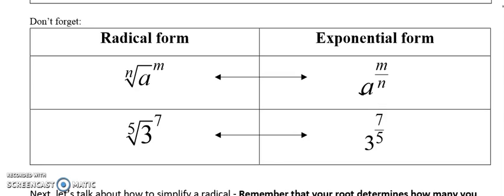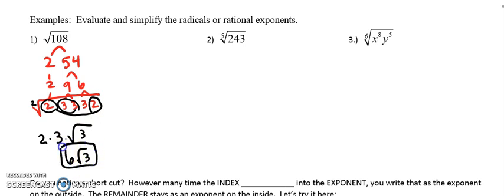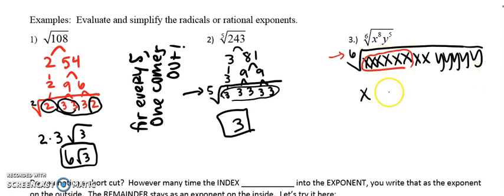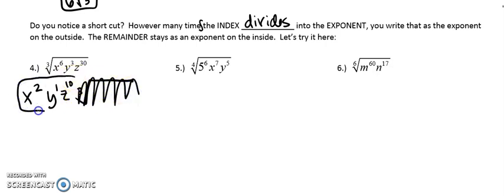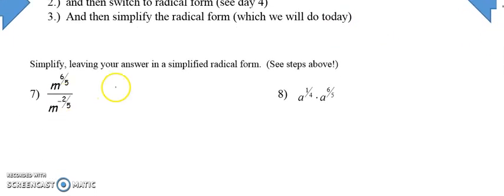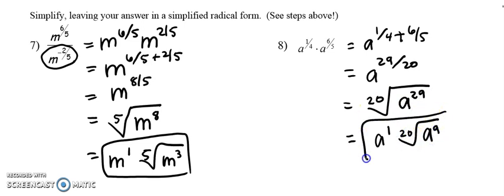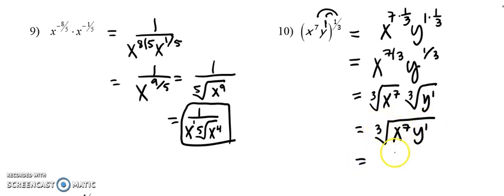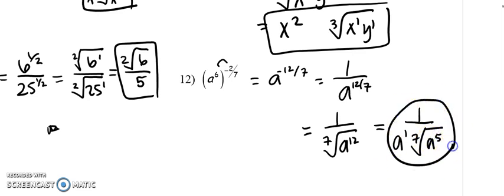day 5 - Properties of Rational Exponents - Part 1